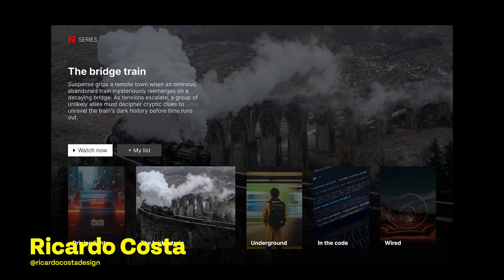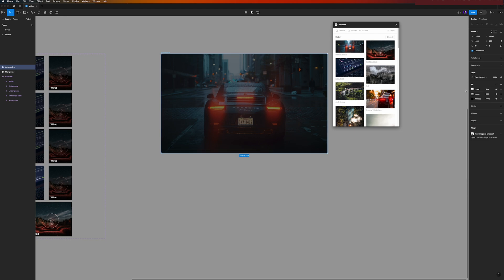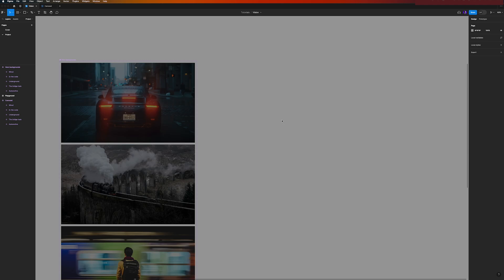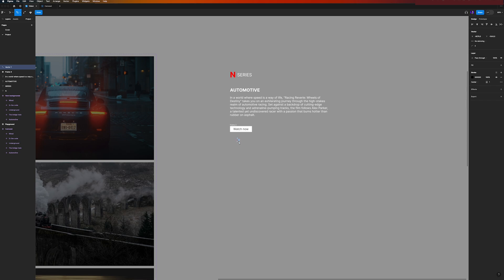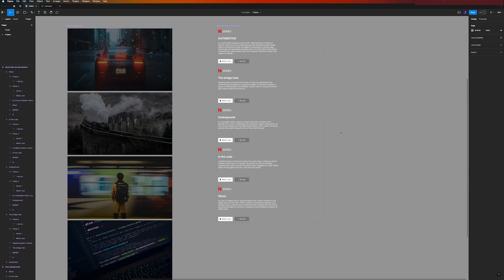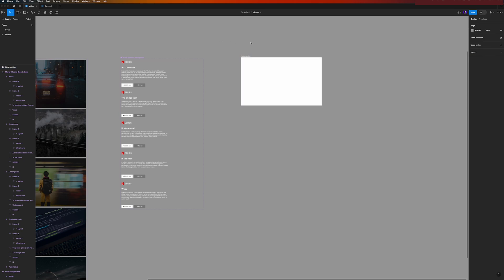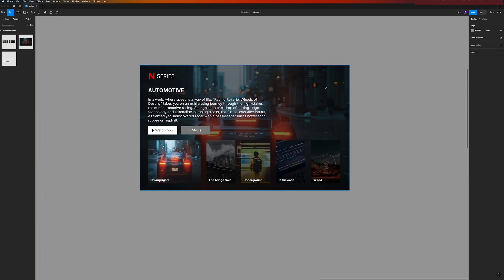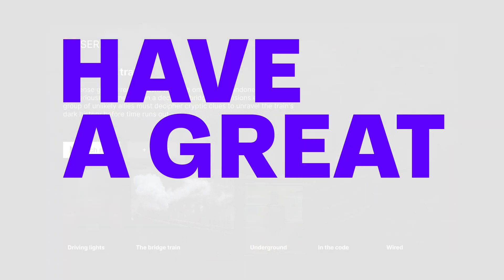NETFLIX Hero section in 3 STEPS - FIGMA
Hey friends, in this video let's design an Hero section like Netflix. This is the second part of this video You may want to see it if you want to start from scratch, or use the file down below to use the carousel already created. It's up to you :)

Chapters
0:00 Intro
0:24 Step 1 - Create hero backgrounds
2:50 Step 2 - Create movie titles and descriptions
5:56 Step 3 - Set string variables and prototype